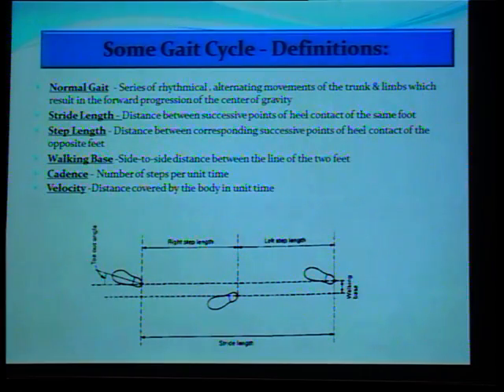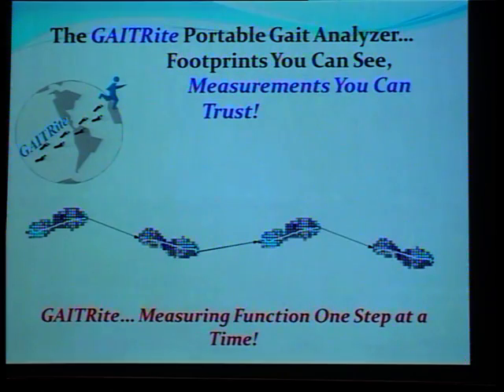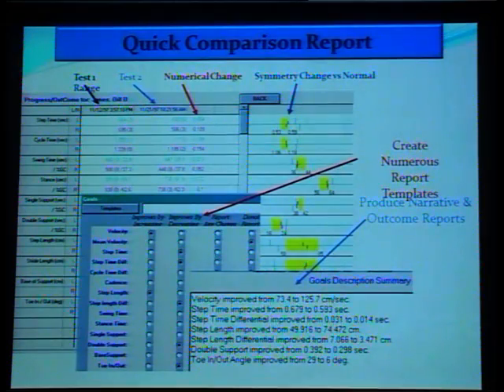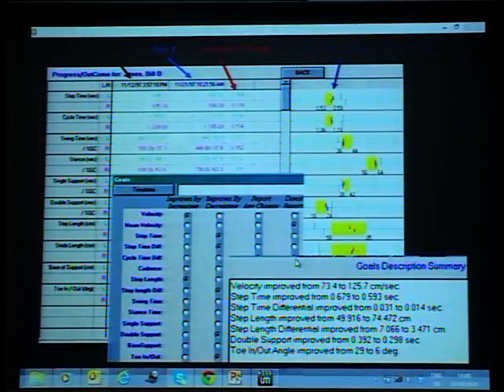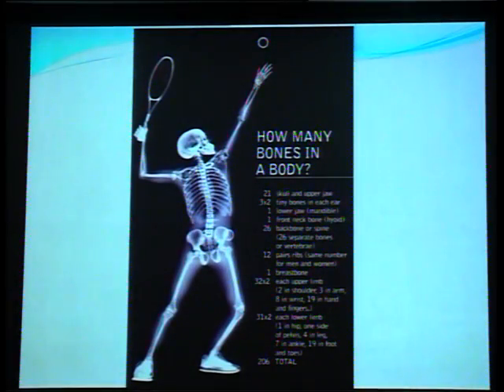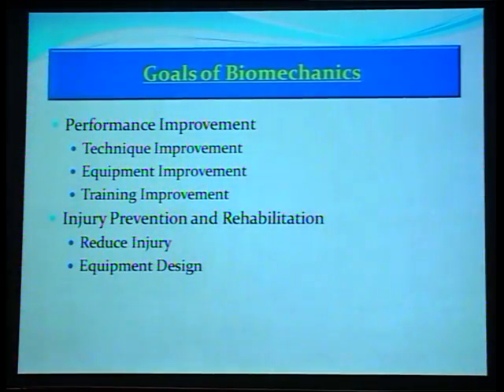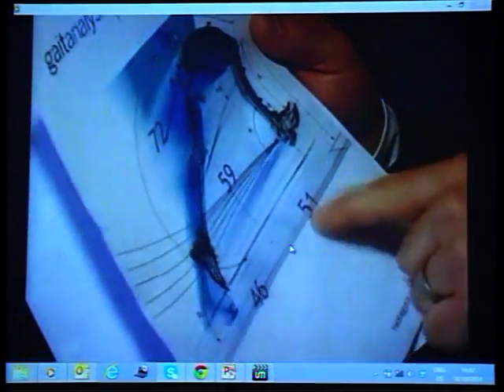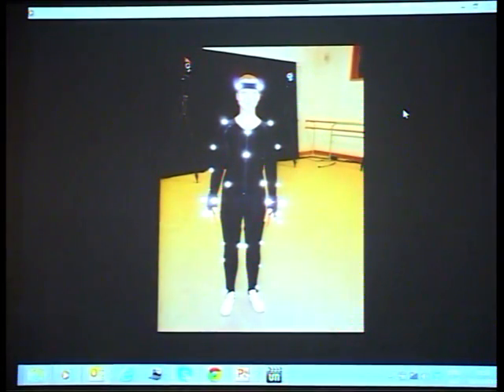BIOYANTRA'14: Mr. K. Srikanth, Director, Graphic Devices & TMI Systems Pvt. Ltd.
Technical Demo & Presentation by Mr. K. Srikanth, Director, Graphic Devices & TMI Systems Pvt. Ltd. in BIOYANTRA'14 - "National Fest On Clinical Engineering", organised by Department of Biomedical Engineering, SRM University, Kattankulathur, Chennai on 9th- 11th  October 2014.